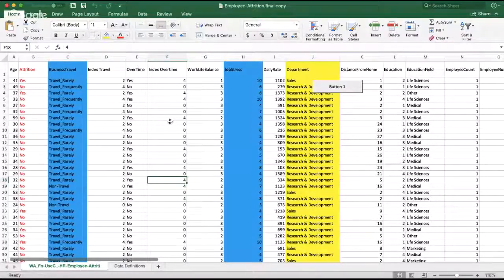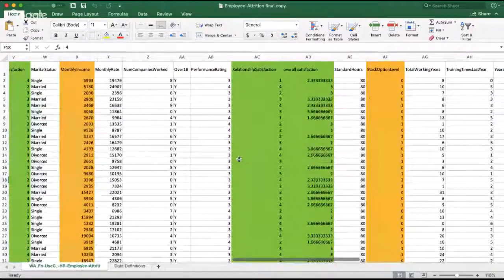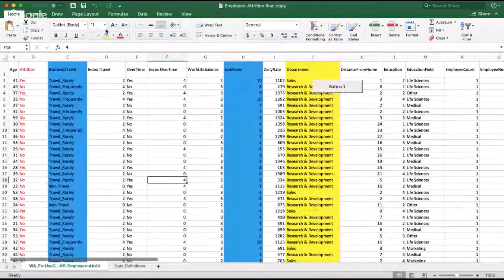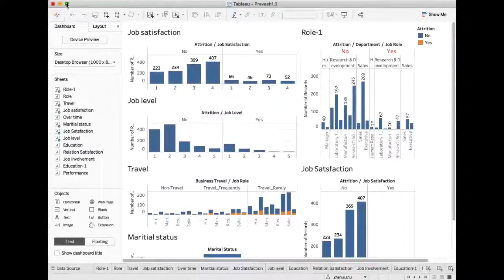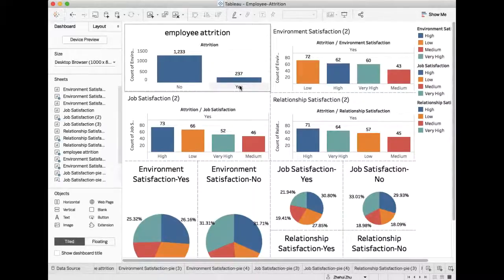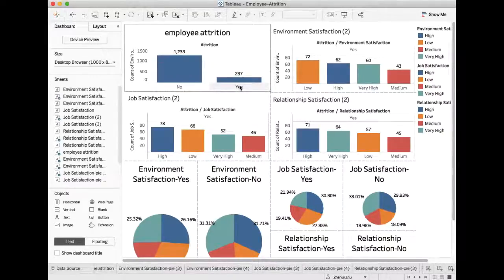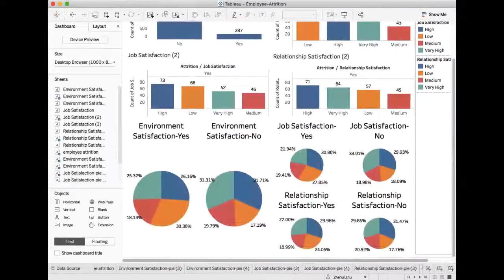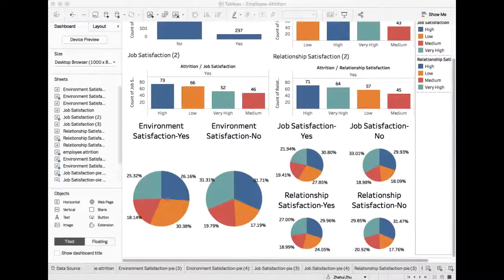ITM 6400 Final Project Report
Team members:
Libby Gallogly, Pravesh Deotale, Shilu Yan, Zhehui Zhu